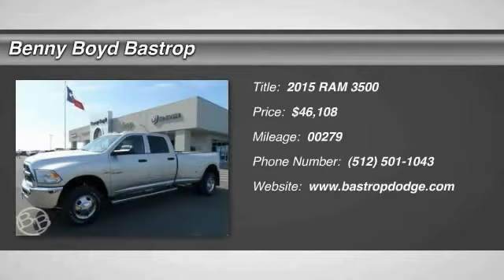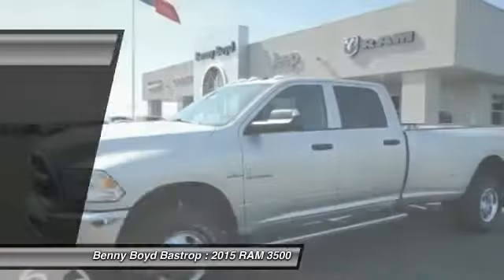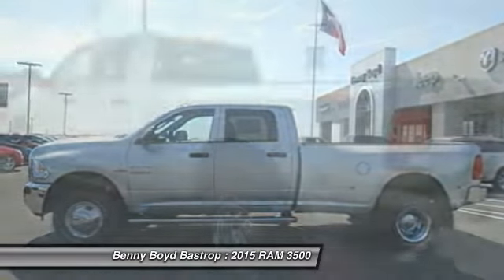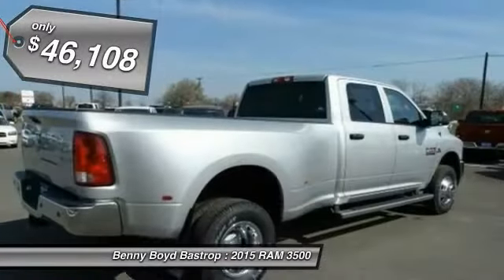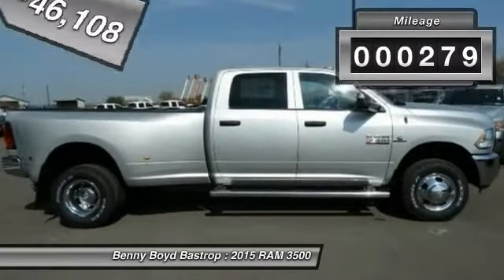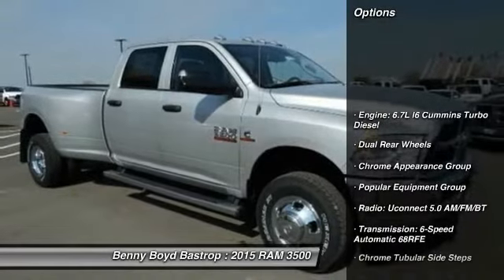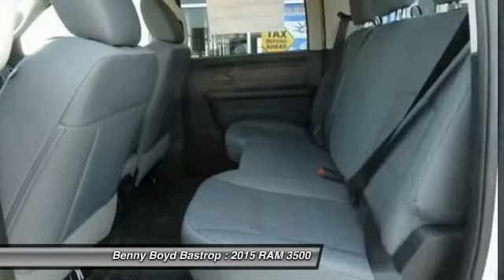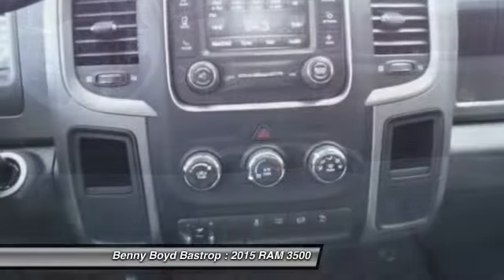2015 RAM 3500 Cedar Creek, TX FG519011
1586 State Highway 71 West

Looking for the right ? Today could be your lucky day. With 279 miles, this Silver, 2015 RAM 3500 equipped with Automatic transmission could be yours. Request more information and set up a test drive right away.